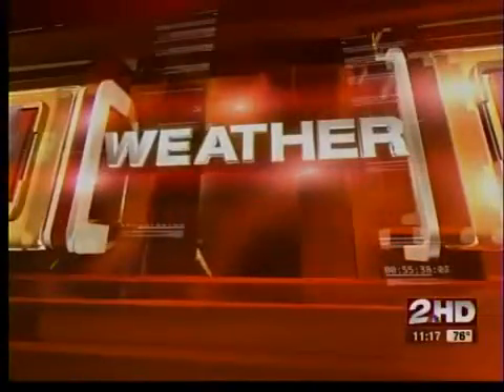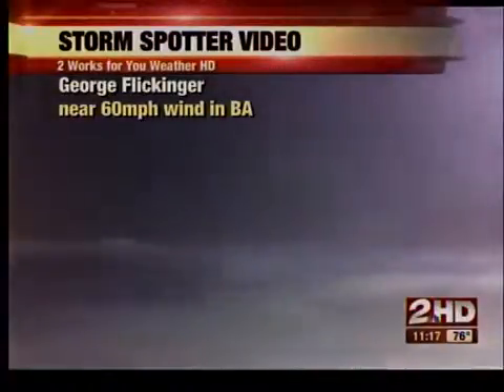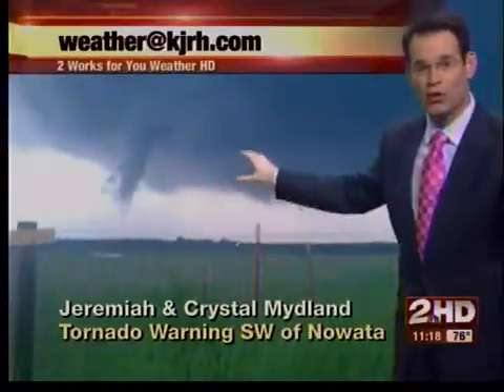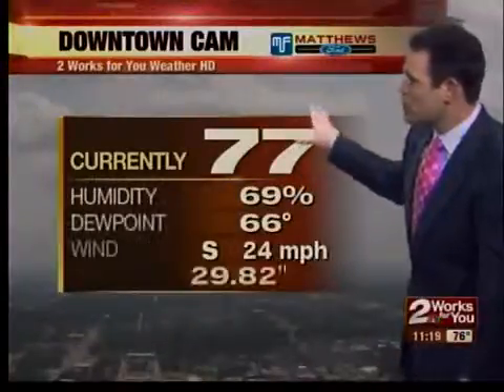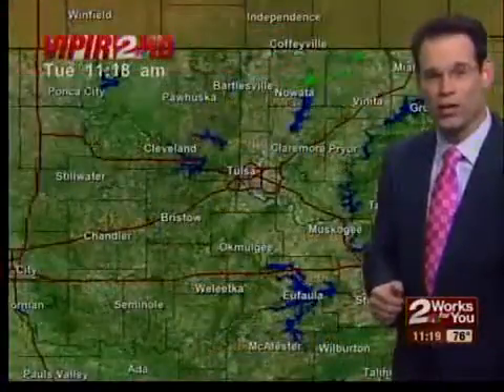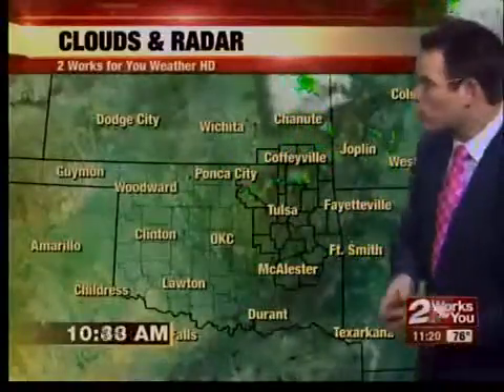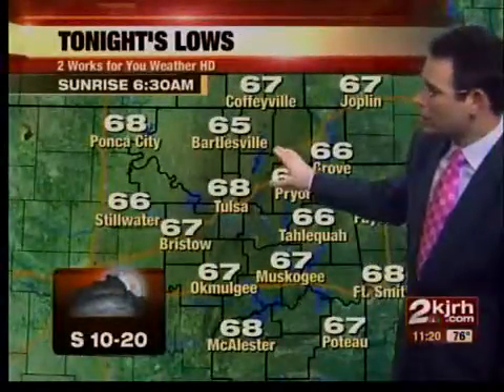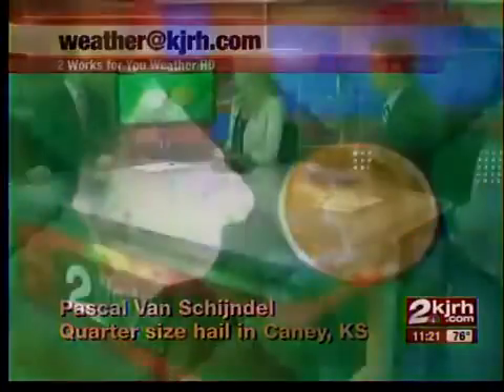midday wx update